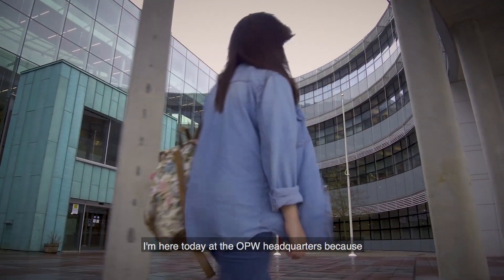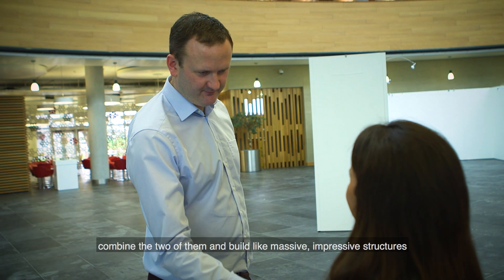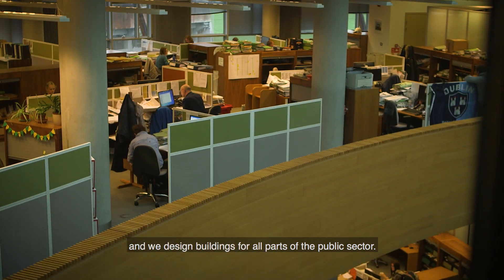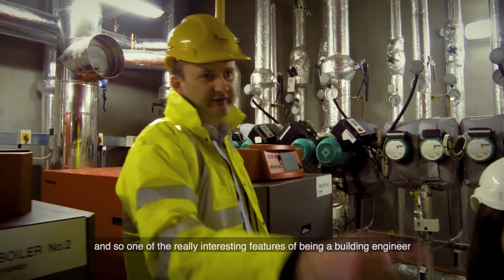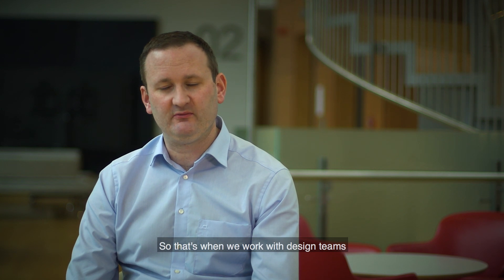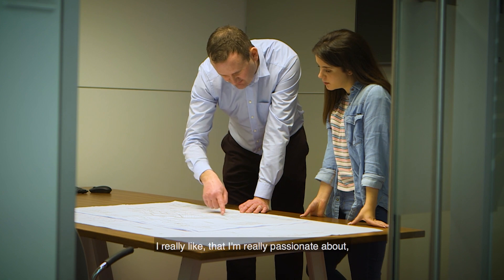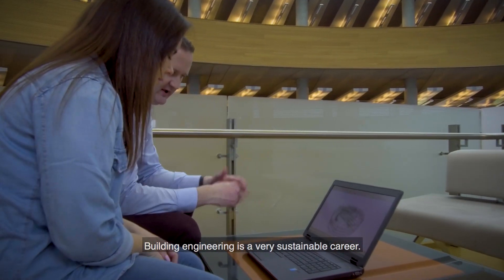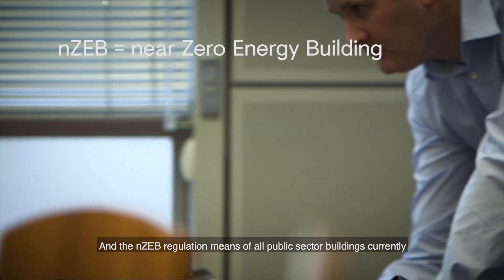How OPW Building Engineers are reducing carbon energy emissions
A tour of the energy-efficient OPW HQ in Trim and how Building Engineering is now the career of choice for those who want to help reduce carbon energy use in our built environment!